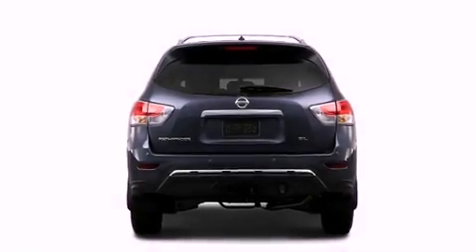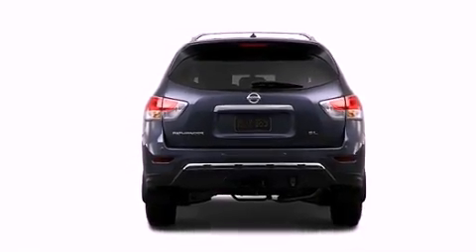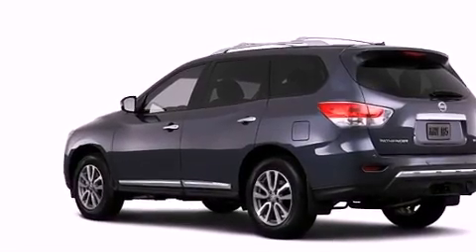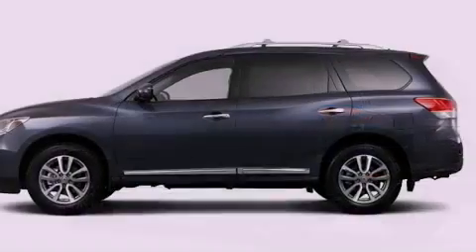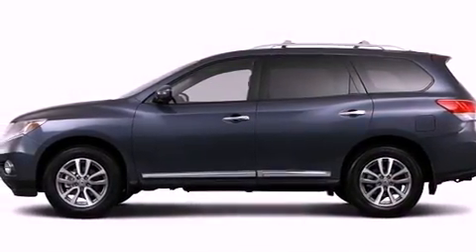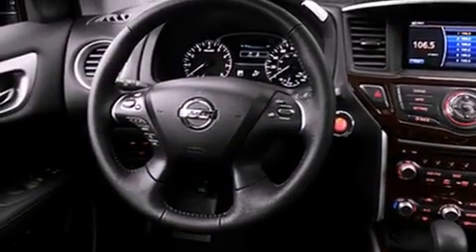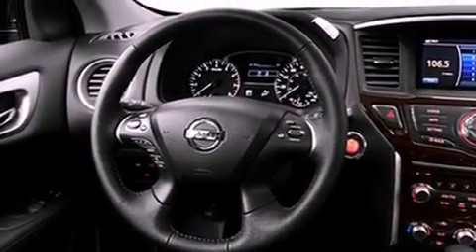2013 Nissan Pathfinder Houston TX 77090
Year : 2013
 Make : Nissan
 Model : Pathfinder
 Engine : 3.5L 6 Cyl. Sequential-Port F.I.
 Trans . : Cont. Variable Trans.
 Exterior : Arctic Blue Metallic
 Miles : 6

 Stock : N30406